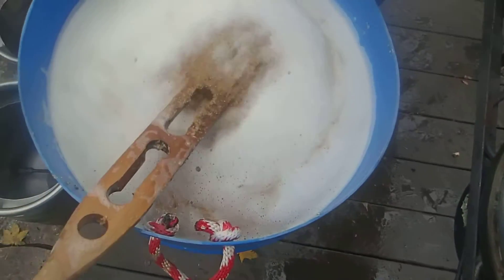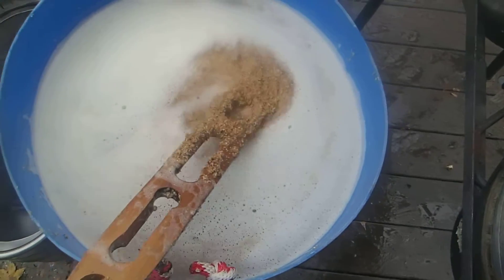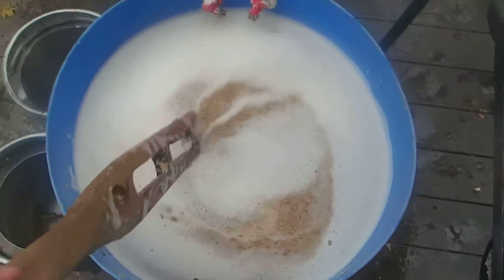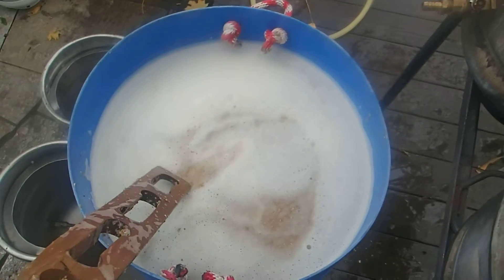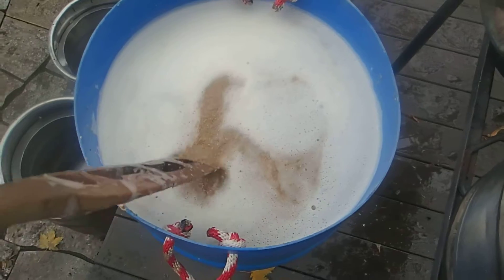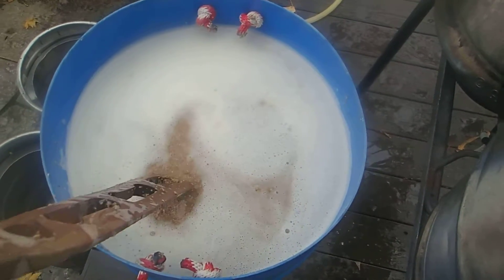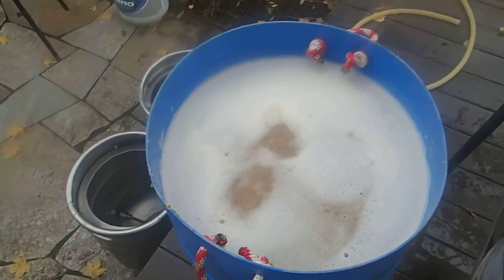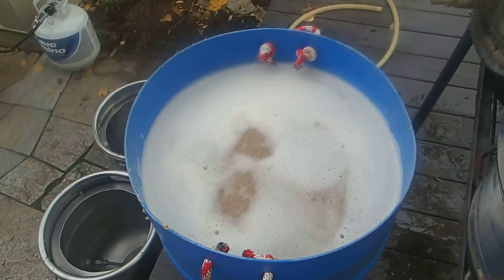How to Brew - Outdoor Propane All Grain Part 2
In this second video we look at the mash tun after striking as we begin a 1 hour mash at 150F on a Vienna Lager. Check out "The Frugal Homebrewers Companion" on Amazon as a kindle ebook or print for more on basic, intermediate, and advanced brewing techniques made affordable!